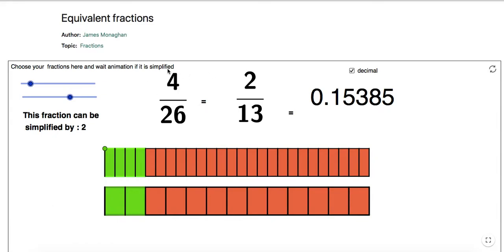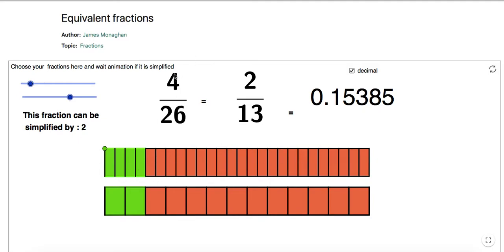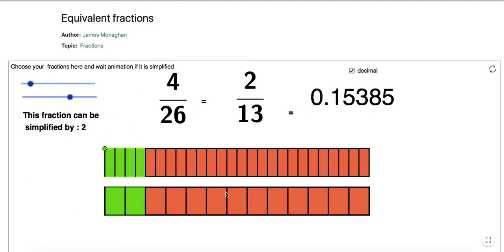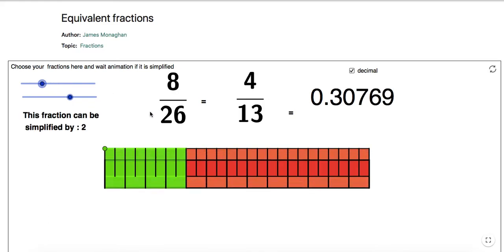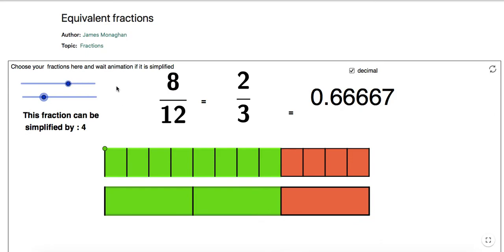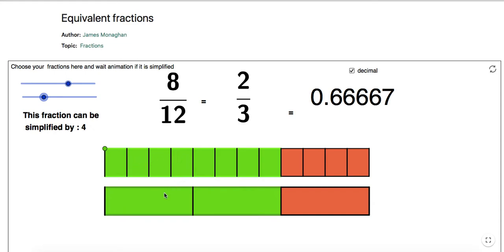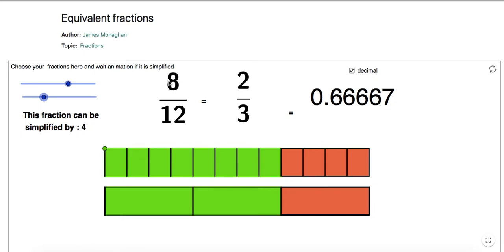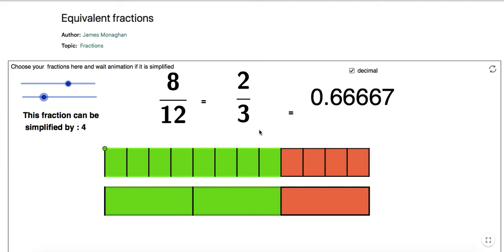01Equivalent Fractions Animation1 Part4